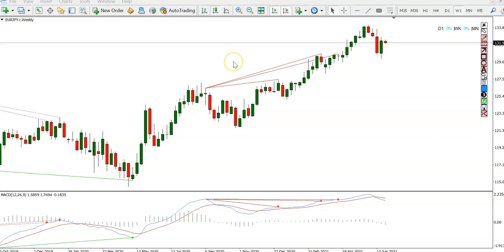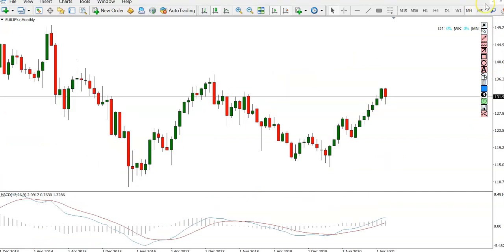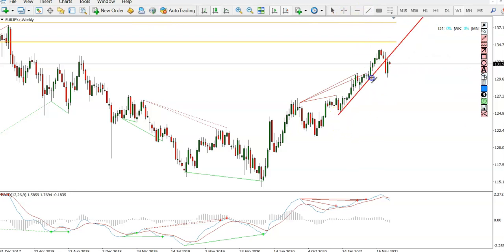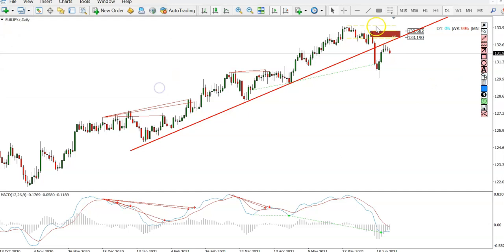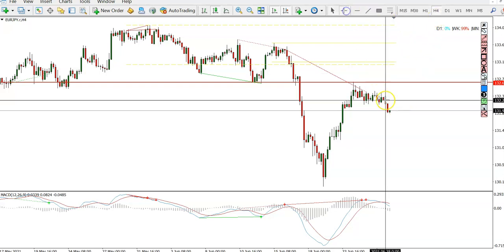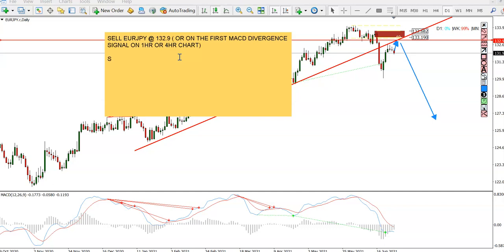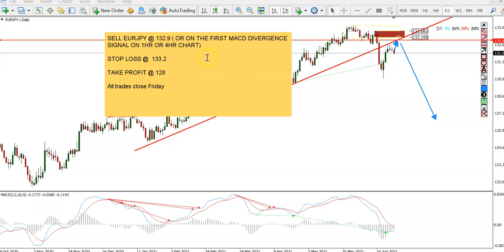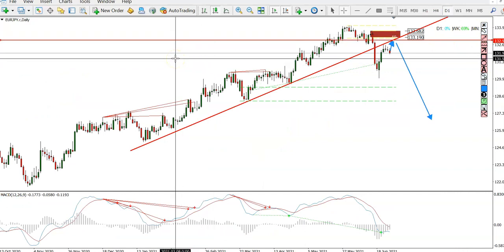My Best Forex Trading Setup This Week Sell EURJPY?